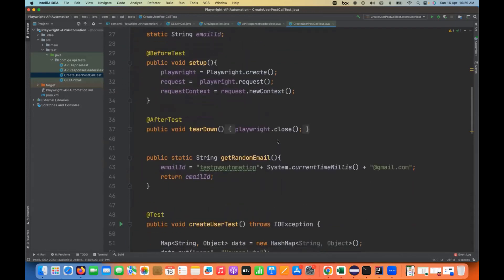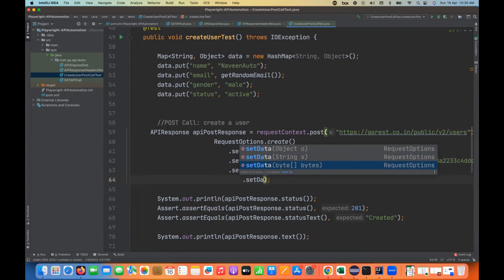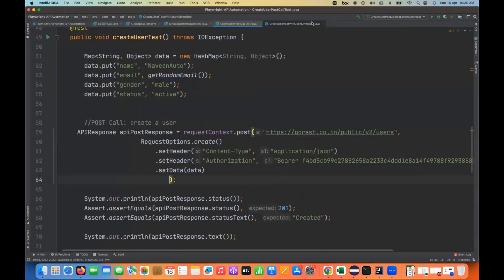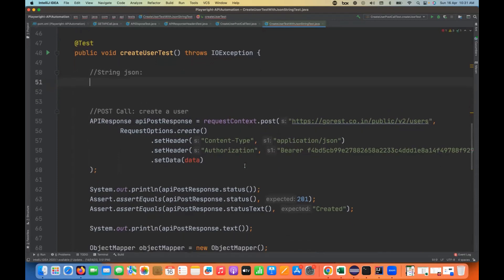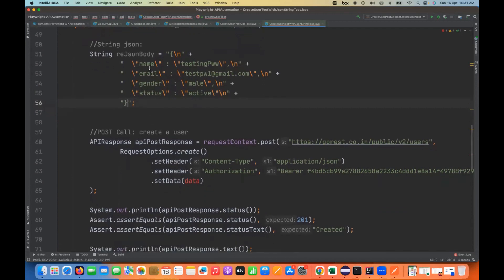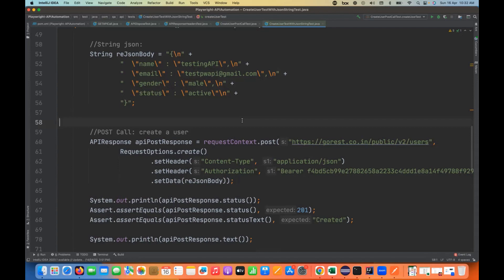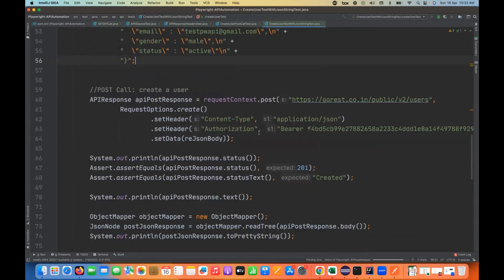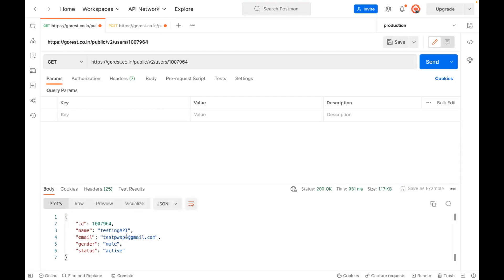Part 5 - POST CALL with JSON String & JSON File || Playwright Java API Automation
In this video, I have explained how to use POST call api with playwright using JSON String and JSON File with Byte Array.

Naveen AutomationLabs Paid Courses:
GIT Hub Course: